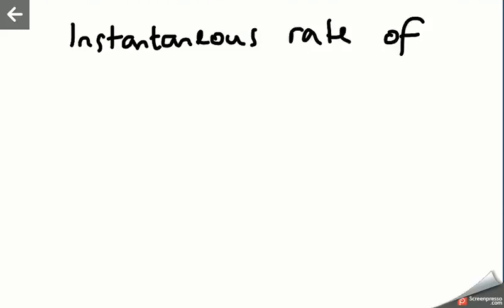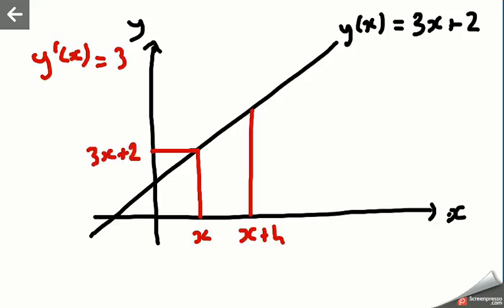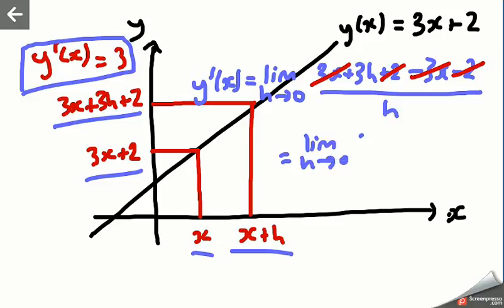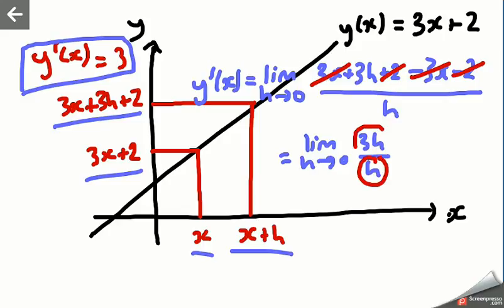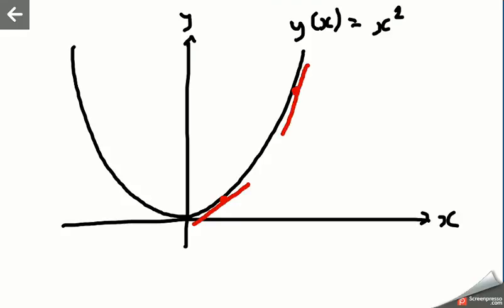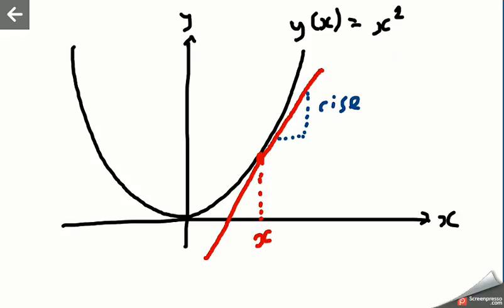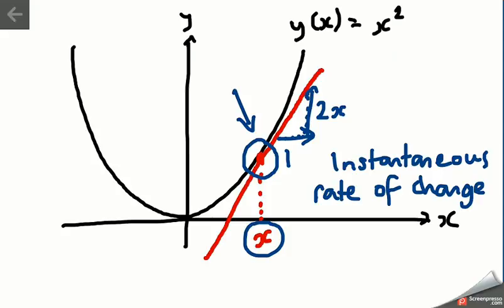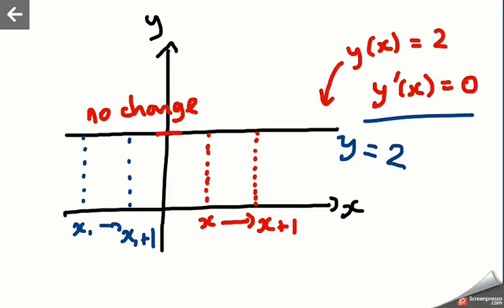Differentiation Introduction Part 3 Rates of Change